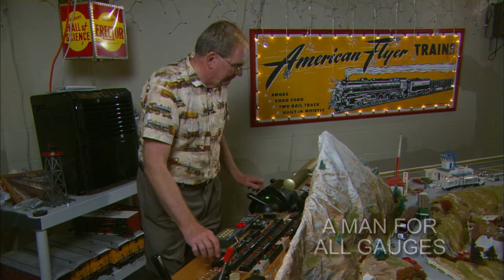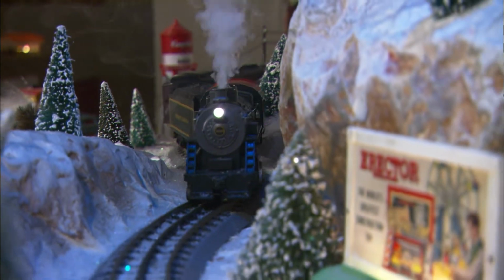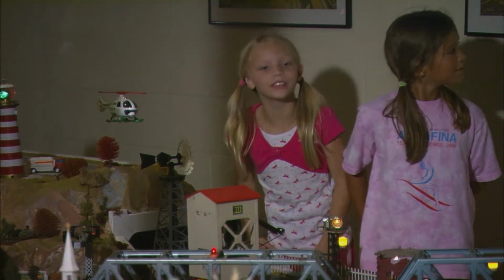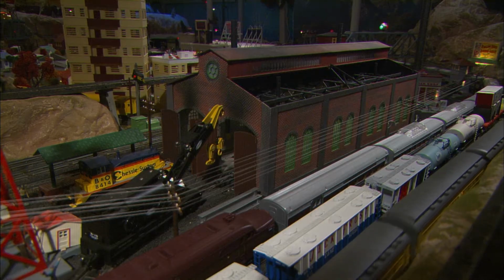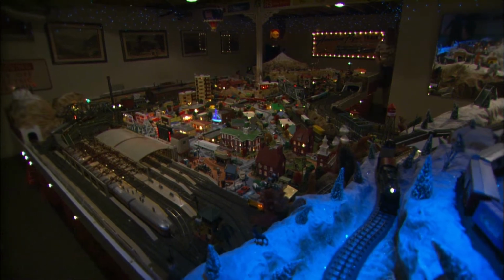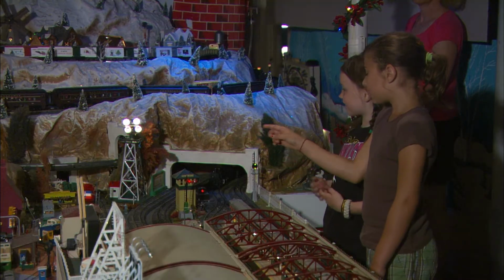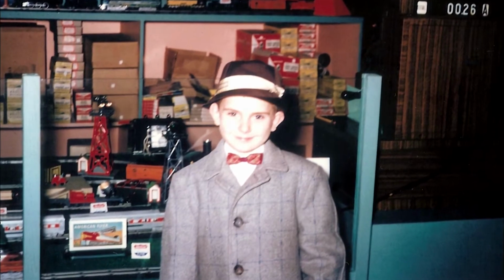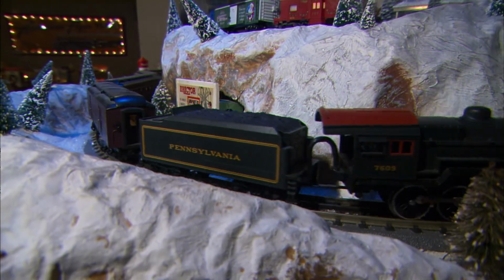Dennis Cannon's 6 Gauge Layout | Track's Ahead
All aboard to explore the 6-Gauge Layout of model train enthusiast Dennis Cannon. Measuring at over 800 feet of track, this layout promises to be one of the most unique tributes to model Americana running up to 15 different trains, trolleys, and antique cars at one time.

Tracks Ahead: Season 8 | Episode 13

Tracks Ahead is a favorite among train enthusiasts because it allows rail fanatics to visit exotic rail destinations they may only read or dream about. Tracks Ahead presents the best steam locomotives, railroad stories, model trains, scenic rail journeys, and art. It also appeals to the staunch "railheads" as the program also features the technical aspect of trains and layouts.